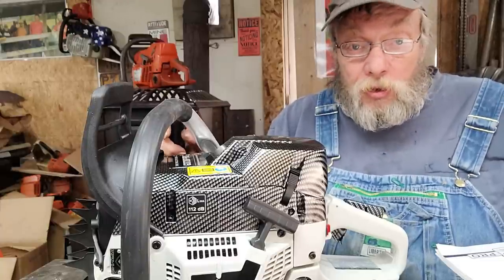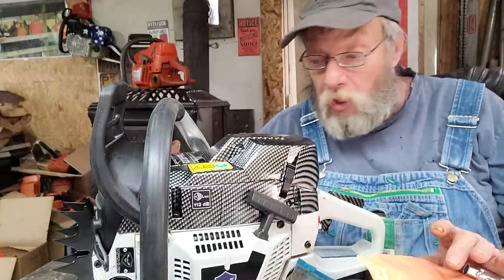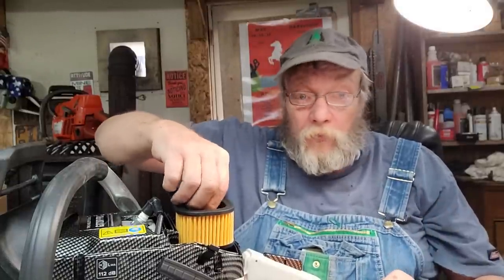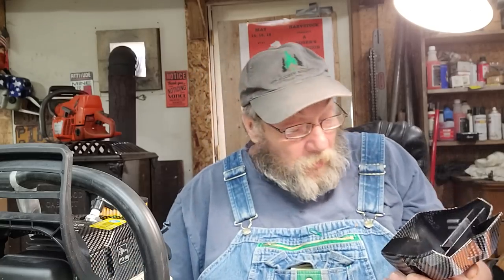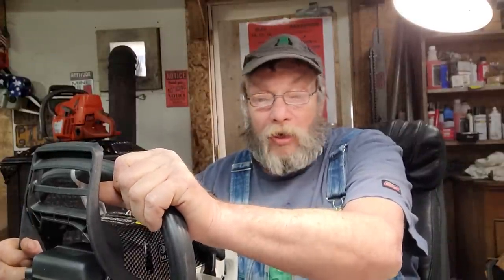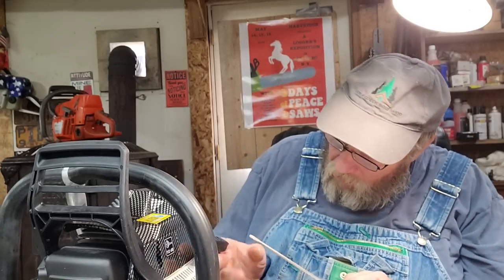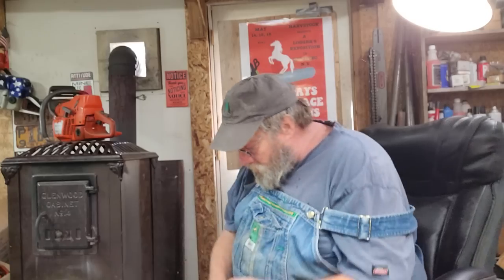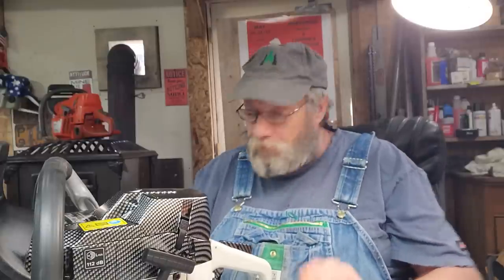holtzforma g372 pro first start! I'll build it for one of you!